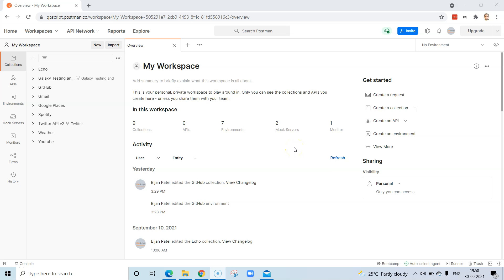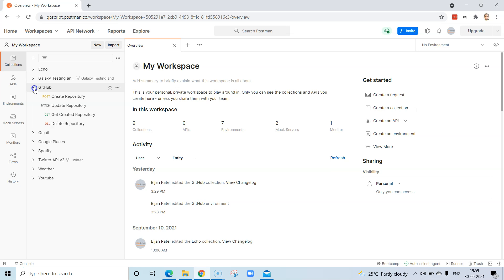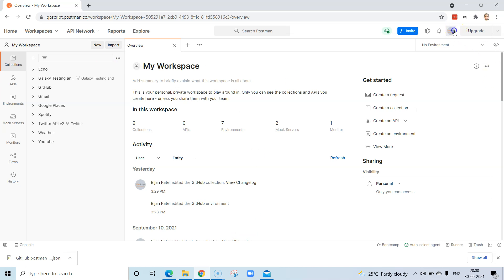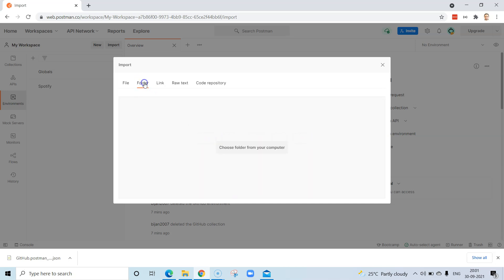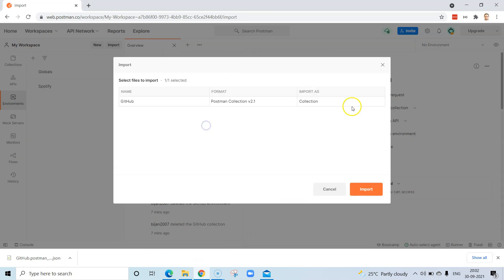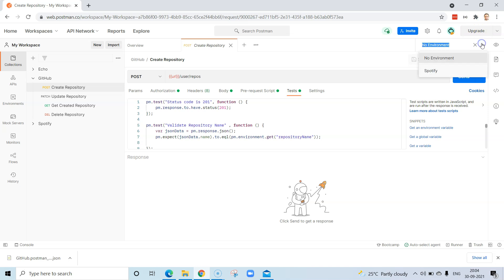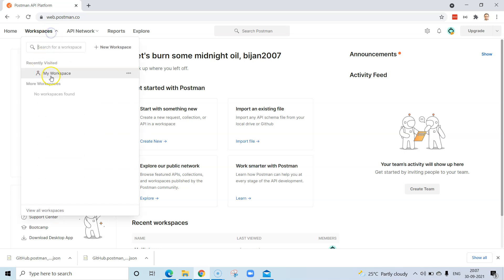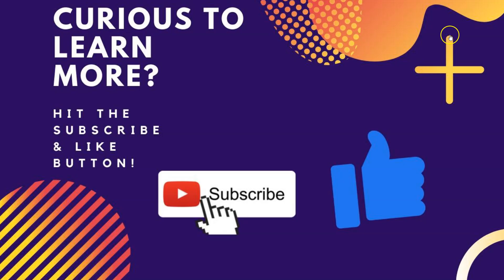Postman Tutorial - Export and Import API collections in Postman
In this video we will learn how to export/import collections and environment variables in Postman